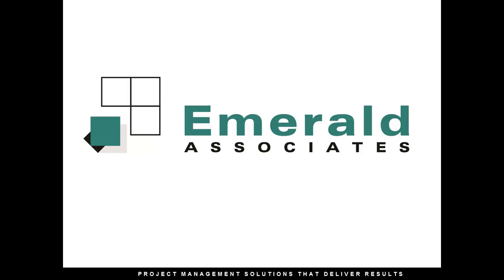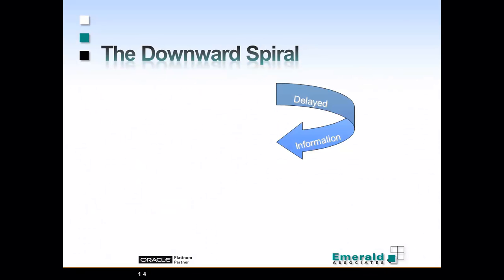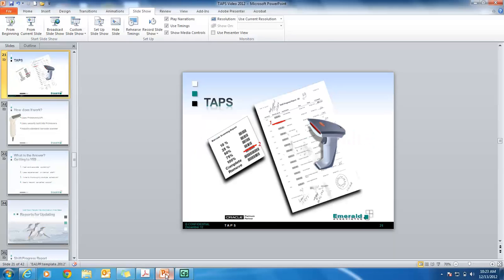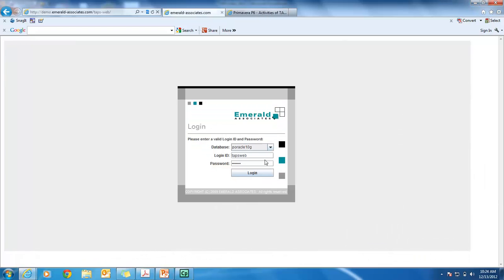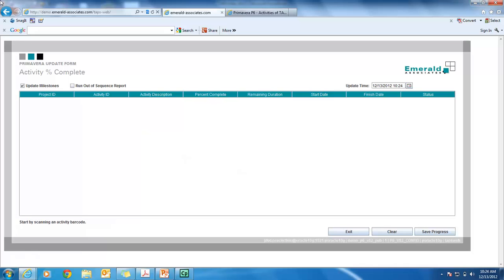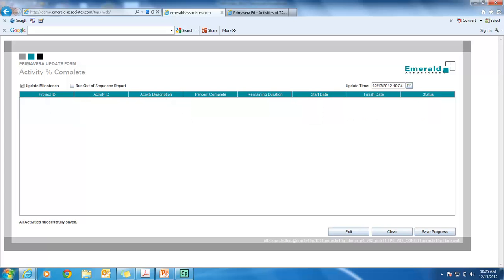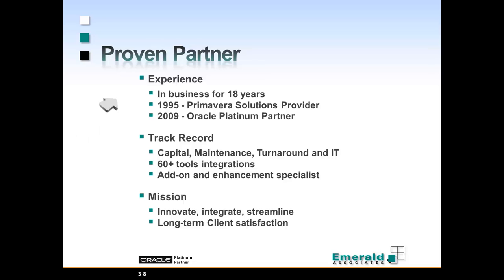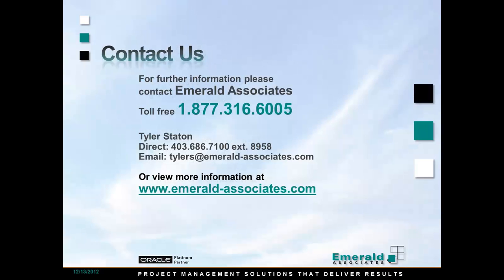TAPS - Turnaround Progressing System for P6 Updating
Emerald's Turnaround Progressing System (TAPS®) uses barcode technology to cut your Oracle Primavera P6 updating time and increase data entry accuracy by 75%.  Get your plant back in production sooner by giving your Outage or Shutdown team the time between shifts to mitigate schedule risks.

Presented by Tyler Staton, B.Ed., Solutions Specialist